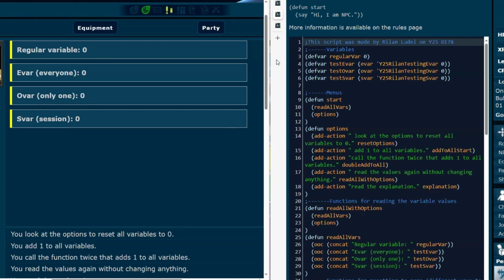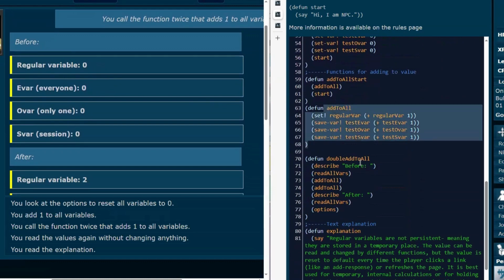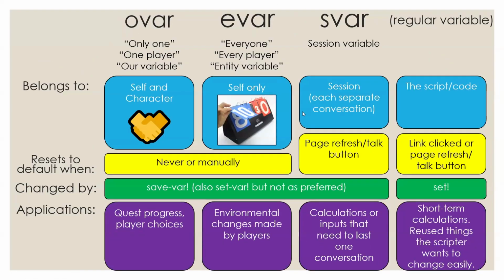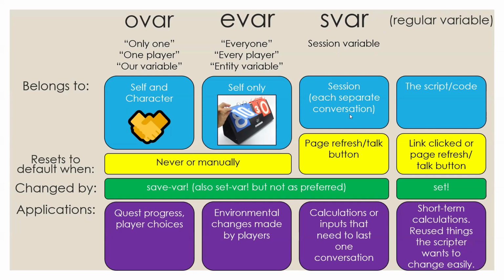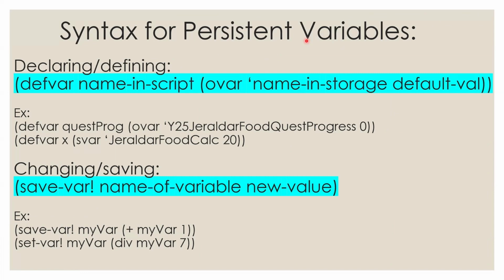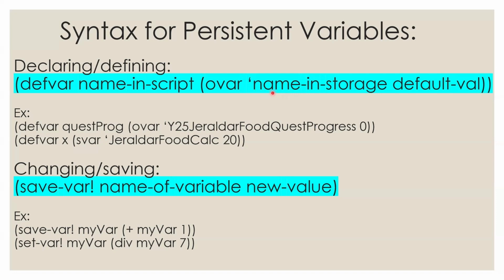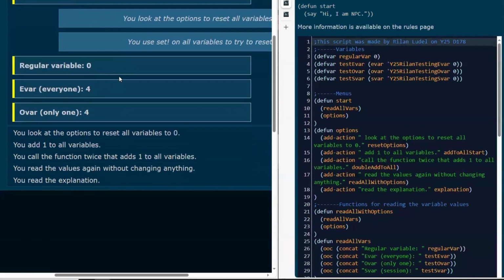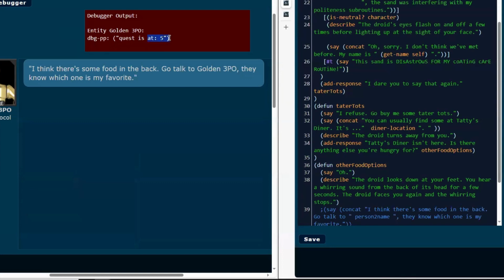Variables: evar, ovar, svar, save-var! (SWC LISP Tutorial)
This is the 9th video of our NPC, Droid, & Quest Scripting tutorial series for Star Wars Combine. In this video, we will discuss the difference between regular and persistent variables, how to change a variable, what each kind does, as well as an example. Feel free to skip through to where you need to. This directly prepares us for the next video, in which we will finish up our quest.
If you would like to work ahead on your own, please check out Kay's Beginner's Tutorial
Star Wars Combine is a free, fan-made, web-based rp/simulation game inspired by the Star Wars universe.

The scripts shown in this video:______________________________
_____Add-ins for the Jeraldar Tater-Tot Quest
Near the top of the script:
(defvar questProgress (ovar 'Y25-3PO-Rilan-TaterTot-Quest 0))

In start function:
  ;(save-var! questProgress 0) ;uncomment to reset quest progress

In otherFoodOptions function:
(save-var! questProgress 5)

_____Variables Testing Script
;This script was made by Rilan Ludel on Y25 D178
; Variables
(defvar regularVar 0)
(defvar testEvar (evar 'Y25RilanTestingEvar 0))
(defvar testOvar (ovar 'Y25RilanTestingOvar 0))
(defvar testSvar (svar 'Y25RilanTestingSvar 0))

; Menus
(defun start
  (readAllVars)
  (options)
(defun options
  (add-action " look at the options to reset all variables to 0." resetOptions)
  (add-action " add 1 to all variables." addToAllStart)
  (add-action "call the function twice that adds 1 to all variables." doubleAddToAll)
  (add-action " read the values again without changing anything." readAllWithOptions)
  (add-action "read the explanation." explanation)
; Functions for reading the variable values
(defun readAllWithOptions
  (readAllVars)
  (options)
(defun readAllVars
  (ooc (concat "Regular variable: " regularVar))
  (ooc (concat "Evar (everyone): " testEvar))
  (ooc (concat "Ovar (only one): " testOvar))
  (ooc (concat "Svar (session): " testSvar))
; Functions for resetting to zero (different ways to save)
(defun resetOptions
  (add-action " reset with save-var! for persistent and set! for regular variables." resetAll)
  (add-action " reset with set-var! for persistent and set! for regular variables." testSetVar)
  (add-action " use set! on all variables to try to reset to 0." resetAllWithSet)
(defun resetAll
  (set! regularVar 0)
  (save-var! testEvar 0)
  (save-var! testOvar 0)
  (save-var! testSvar 0)
  (start)
(defun resetAllWithSet
  (set! regularVar 0)
  (set! testEvar 0)
  (set! testOvar 0)
  (set! testSvar 0)
  (start)
(defun testSetVar
  (set! regularVar 0)
  (set-var! testEvar 0)
  (set-var! testOvar 0)
  (set-var! testSvar 0)
  (start)
; Functions for adding to value
(defun addToAllStart
  (addToAll)
  (start)
(defun addToAll
  (set! regularVar (+ regularVar 1))
  (save-var! testEvar (+ testEvar 1))
  (save-var! testOvar (+ testOvar 1))
  (save-var! testSvar (+ testSvar 1))

(defun doubleAddToAll
  (describe "Before: ")
  (readAllVars)
  (addToAll)
  (addToAll)
  (describe "After: ")
  (readAllVars)
  (options)
; Text explanation
(defun explanation
  (say "Regular variables are not persistent- meaning they are stored in a temporary place. The value can be read and changed by different functions, but the value is reset to default every time the player clicks a link (like an add-response) or refreshes the page. It is best used for temporary, internal calculations or for holding values that are reused throughout the script that the scripter may want to change periodically.")
  (say "evar, ovar, and svar are persistent. Their values can be stored for longer.")
  (say "svar is a session variable. It can be read abd changed, but the value will reset to the default for each new conversation (when the talk button is pressed or the page is reset).")
  (say "evar and ovar only use the default value the very first time they are created. they never reset, so you will have to manually reset them, if needed.")
  (say "evar is unique to the NPC but can be accessed by any player interaction, like the teams' score in baseball. ")
  (say "ovar is unique to both the NPC and the player (like a player's batting average), so it can only be accessed by that combination.")
  (options)
Timestamps:
0:00 Intro & Overview
0:55 Demonstration of variable types
2:33 Cheat sheet and details
5:18 Syntax for persistent vars
5:47 Why use unique storage names
6:44 Changing persistent vars
7:30 Warning: set! mistake
8:06 Example: in a quest